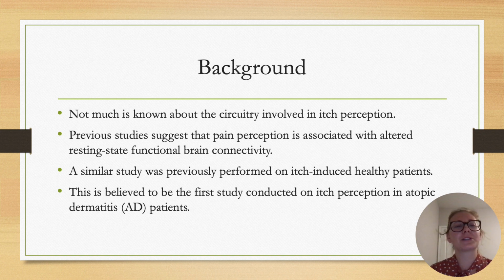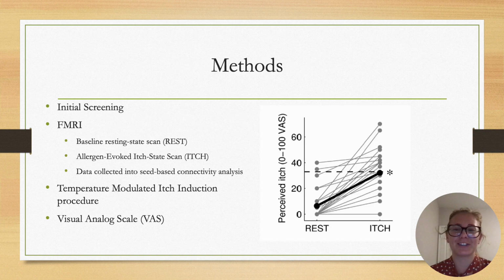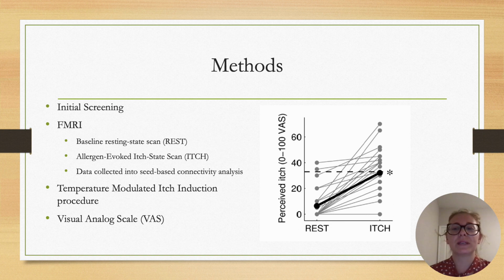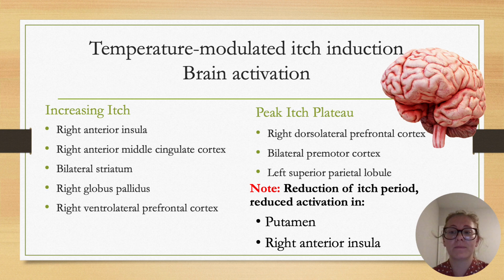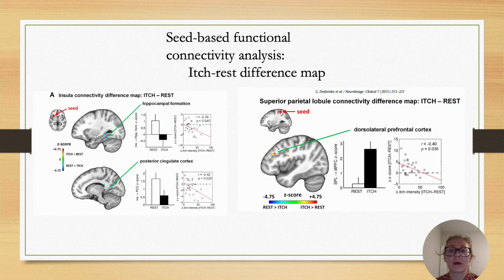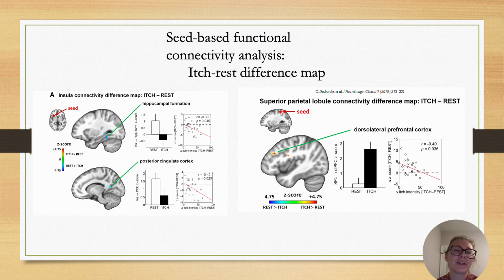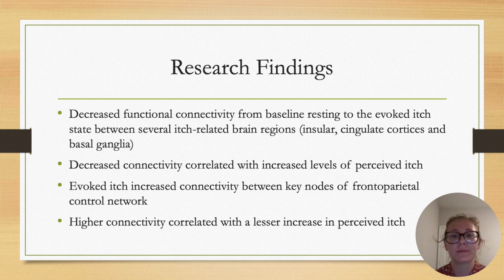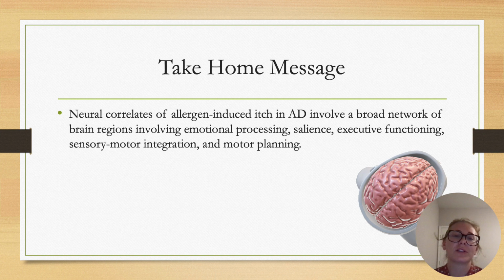Systems Neuroscience Oral Presentation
Oral presentation covering the research paper: "Evoked itch perception is associated with changes in functional brain connectivity."  03 Dec 2014